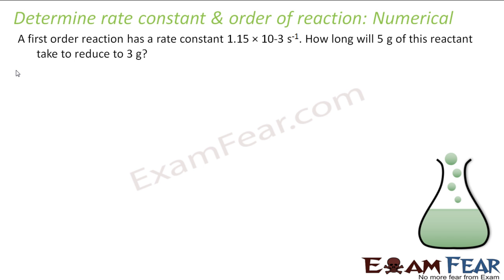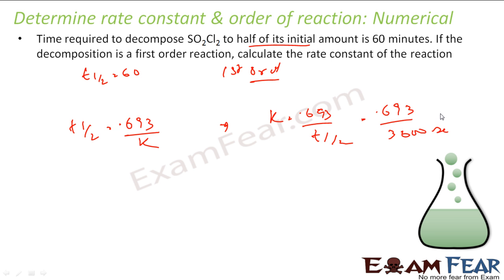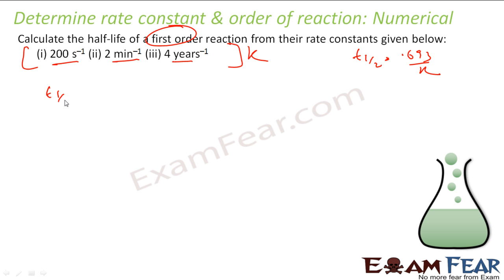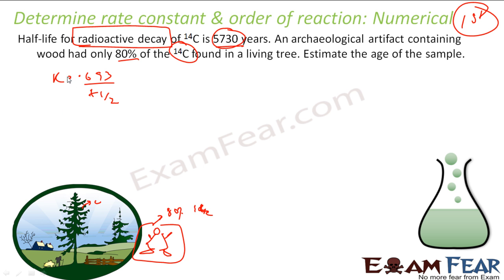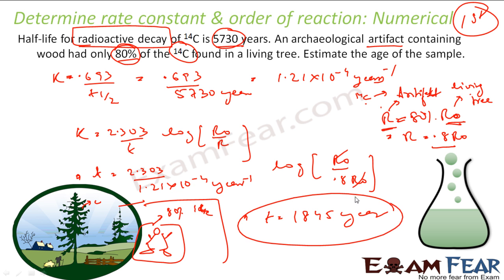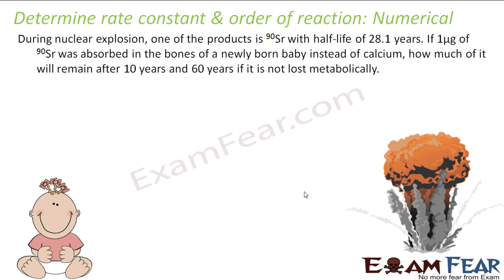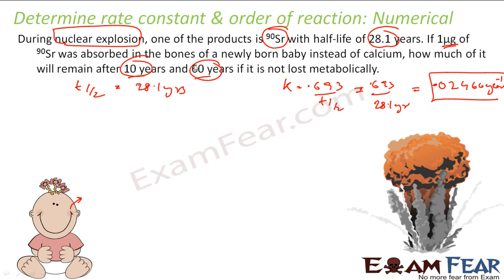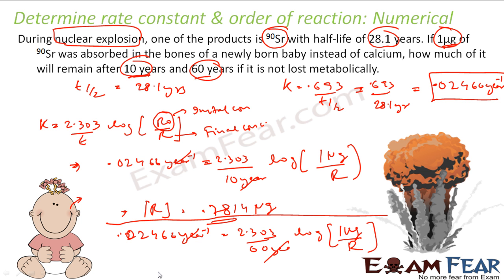Chemistry Chemical Kinetics part 18 (Numerical) CBSE class 12 XII